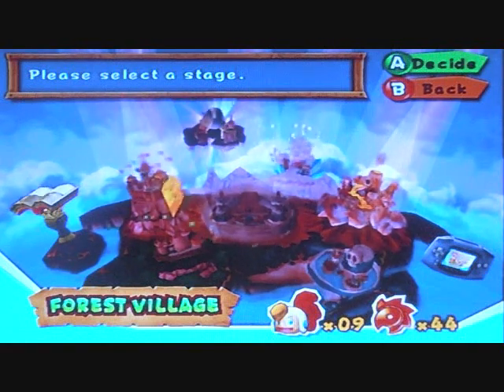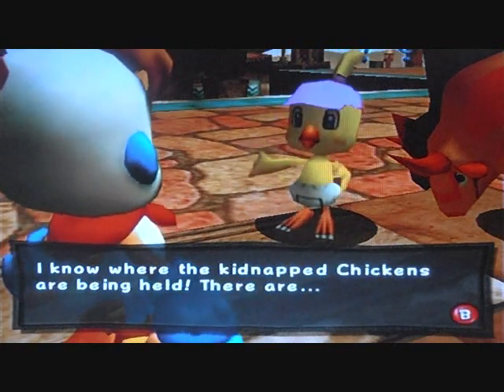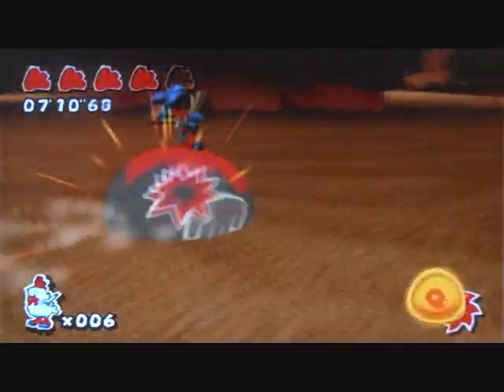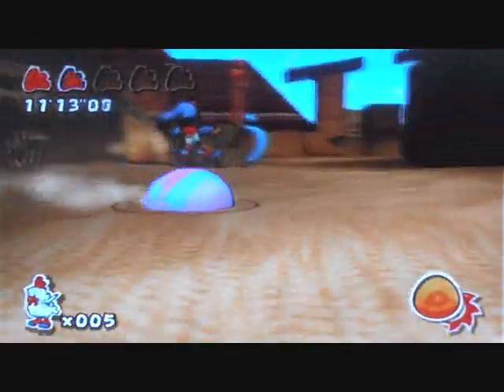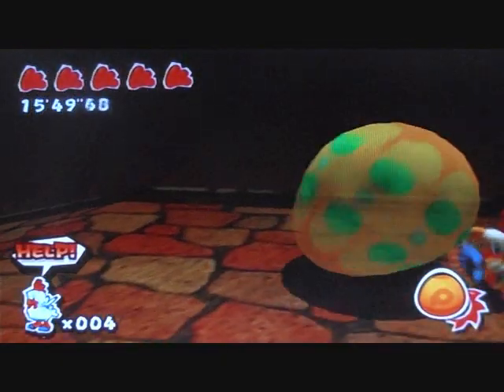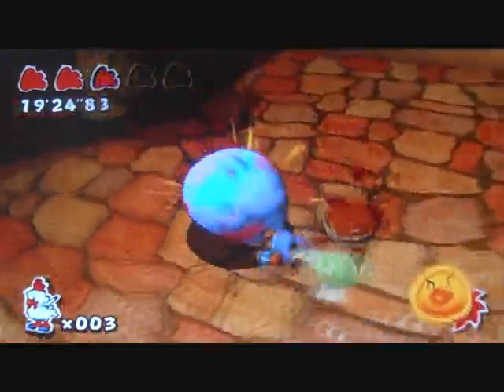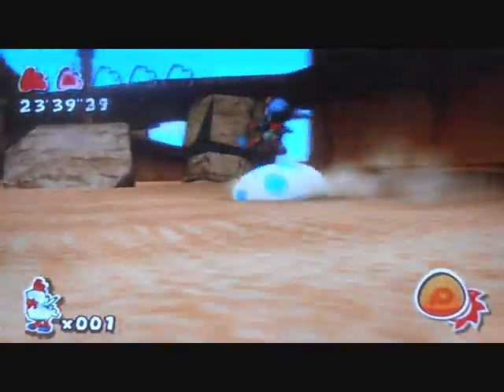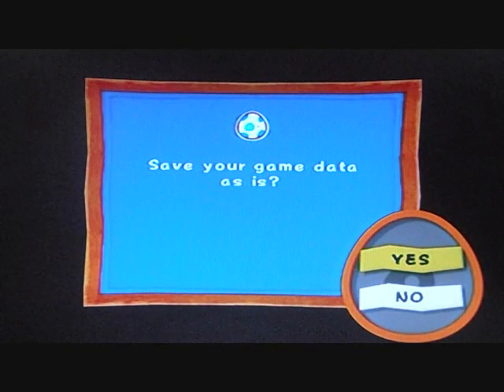Let's Play Billy Hatcher and the Giant Egg Part 45 Dusty Chickens? Five Second Rule Is Allowed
Those annoying coins were annoying.

I don't own Billy Hatcher, Sega does.